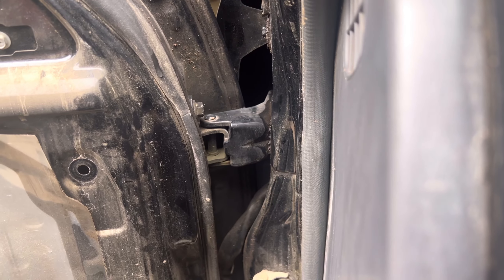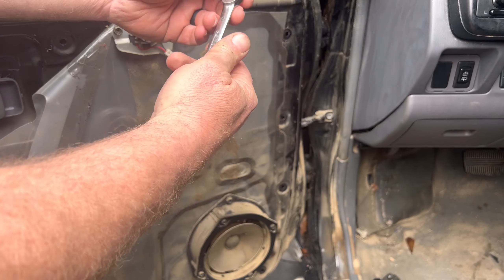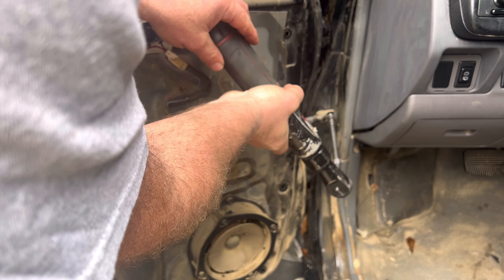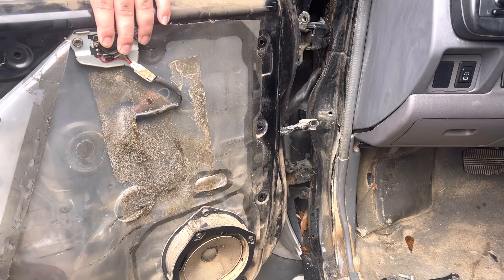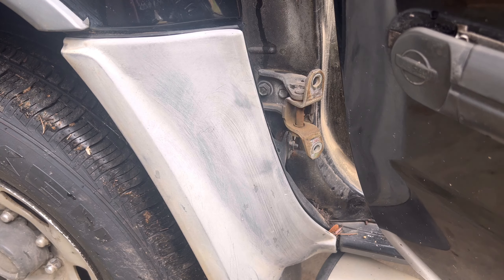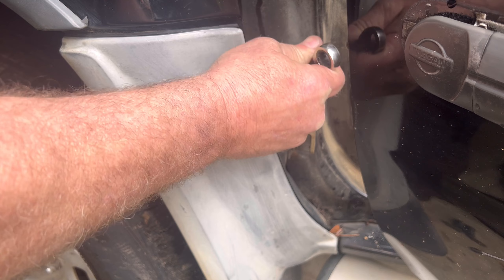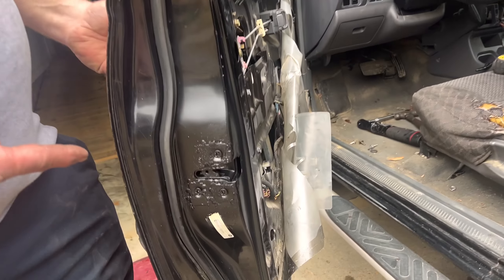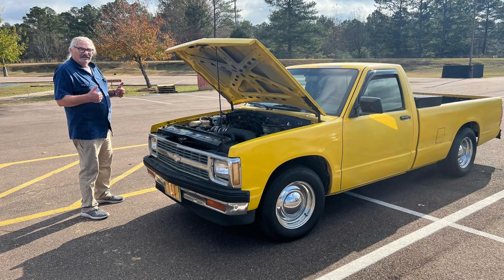DIY: Door hinge replacement 2001 Nissan Xterra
This door has been sagging for some time now. The previous owners have just ignored it and kept slamming it and damged the door latch pocket. I have recently repaired the door latch, so I thought it would be good idea to repair the root cause of the problem. I do my best to respond.